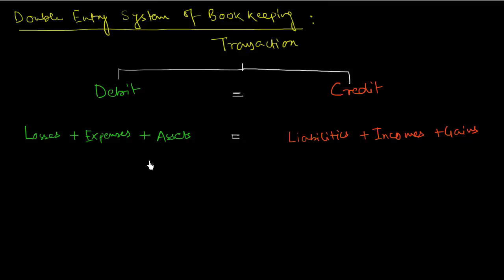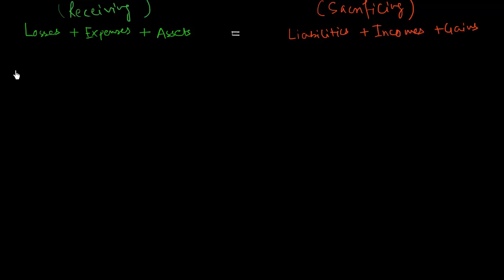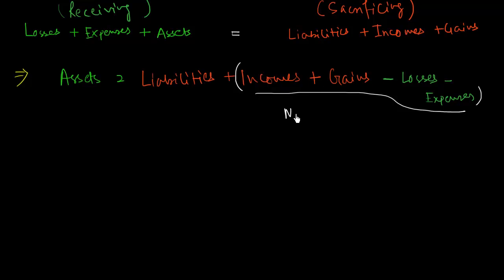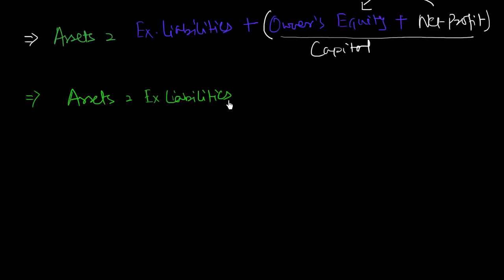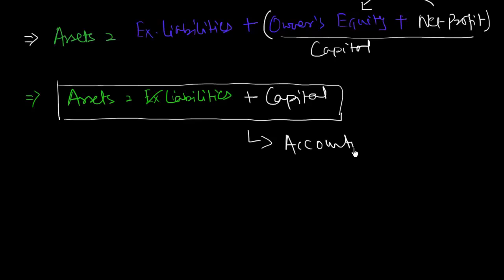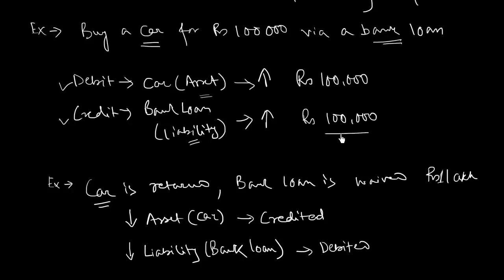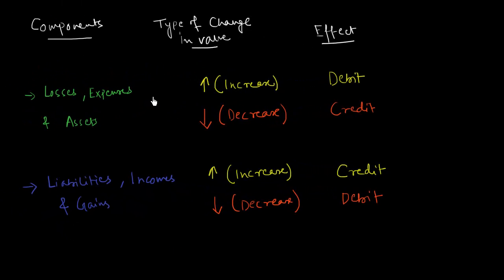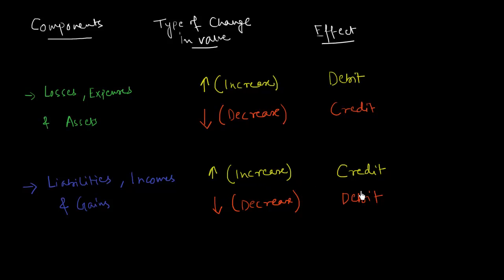Double Entry System Part 2 | Accounting Equation | Modern Approach for Rules of Debit and Credit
To support our effors you can donate a small amount by following this

OR via upi at TCT@UPI

In this video I have tried to explain the derivation of the Accounting equation from the double entry principle and also discussed the rules for determining the debit and credit aspect of a transaction as per the modern approach.